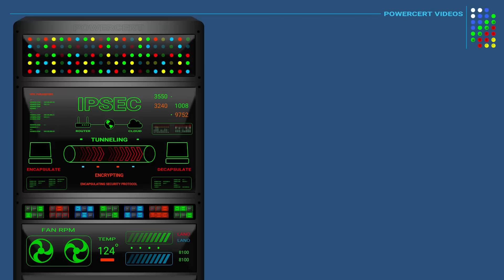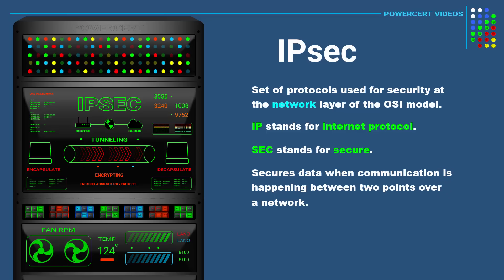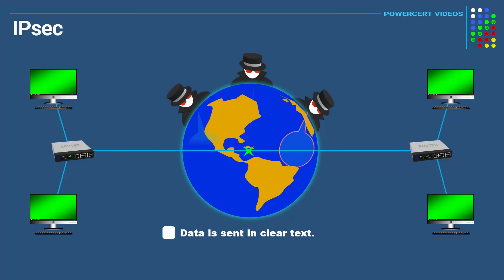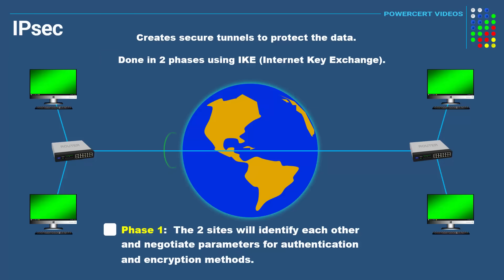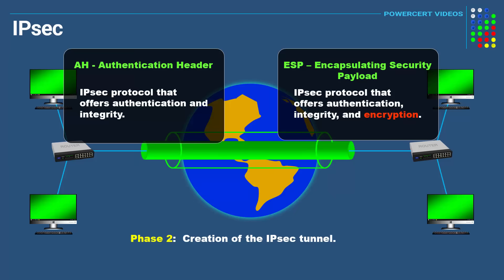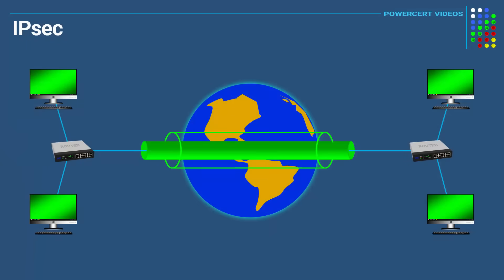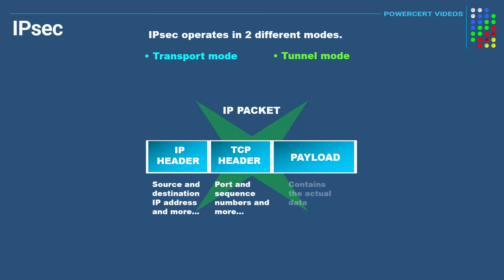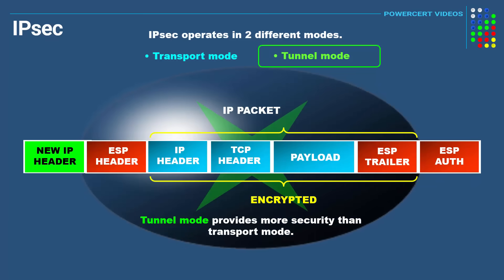IPsec Explained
IPsec is a set of protocols for security at the network layer of the OSI model.
IPsec secures the data when communication is happening between two points over a network by adding encryption and authentication.  It is also the protocol that is commonly used by businesses to create VPNs.